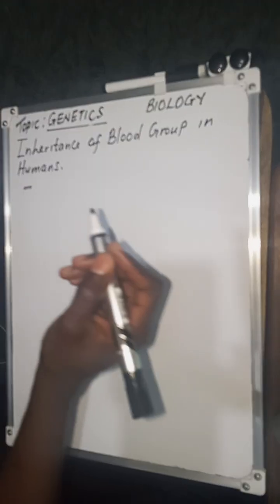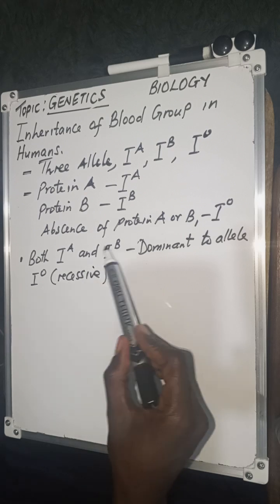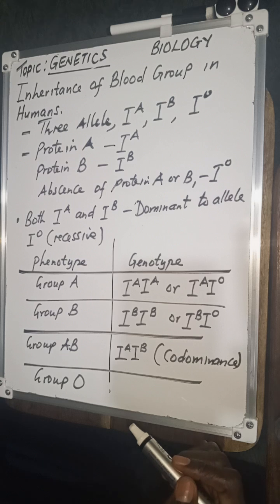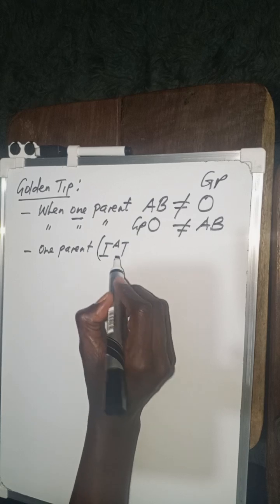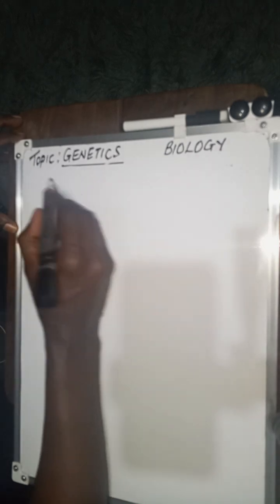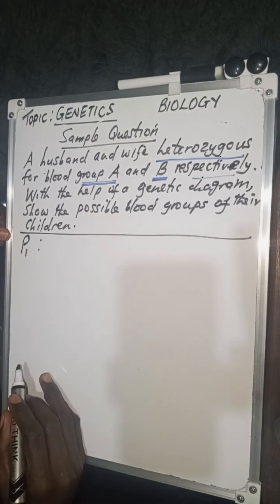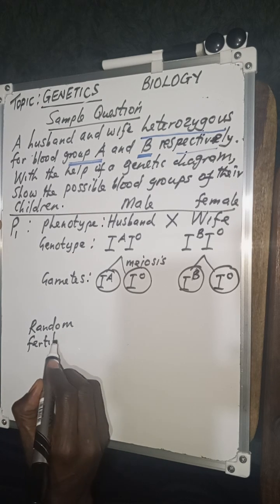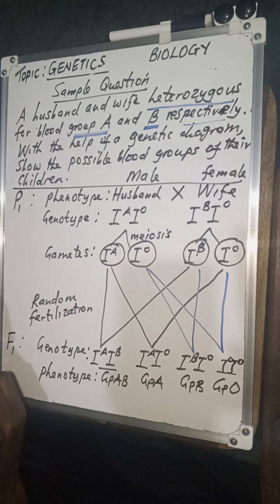BIOLOGY - Inheritance of blood groups in humans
Blood group inheritance in humans